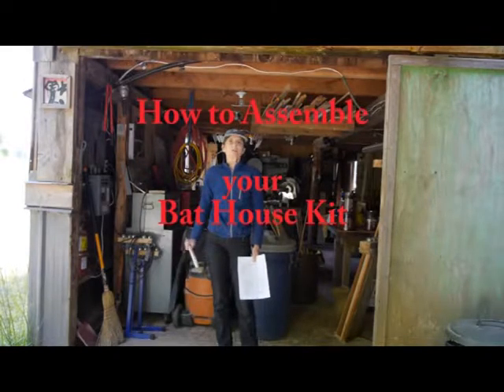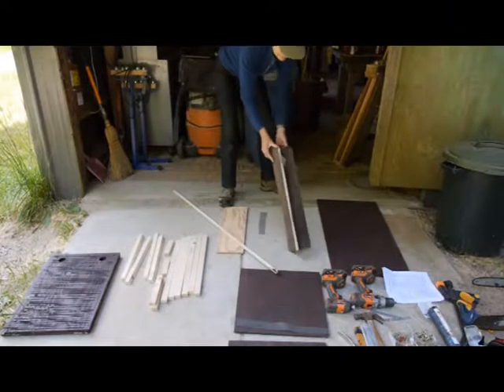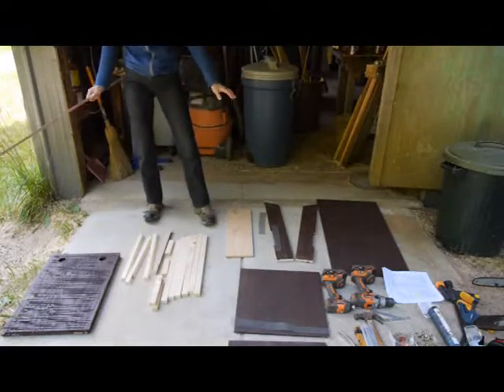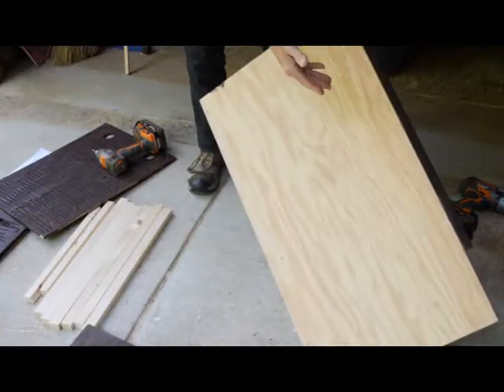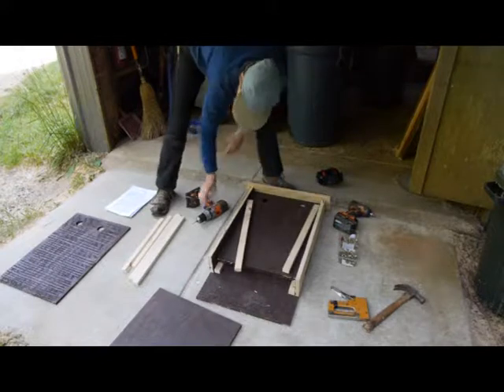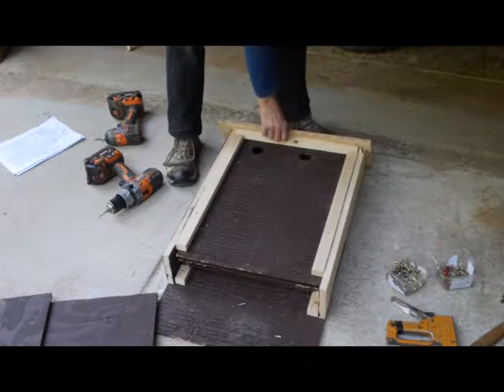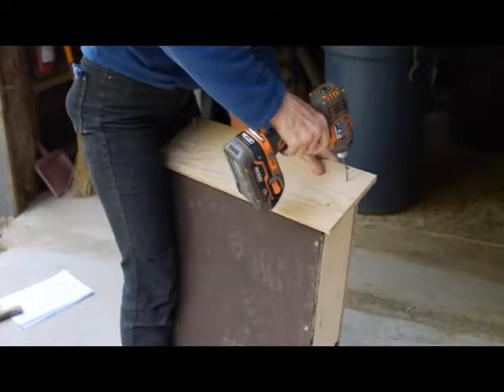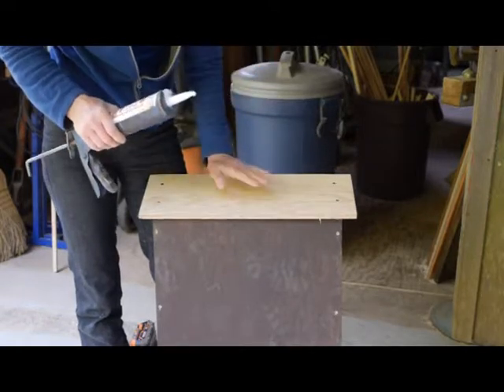How to Assemble your Bat House Kit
Denman Island Bat Project 2017 kit is assembled by Jenny Balke with explanations.